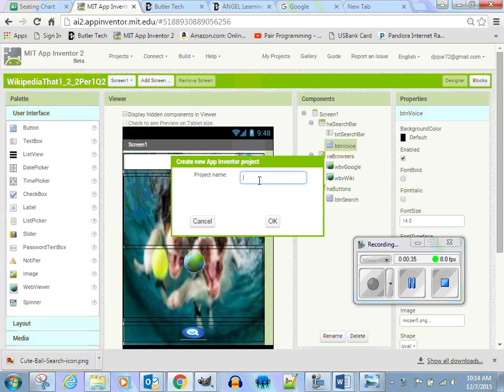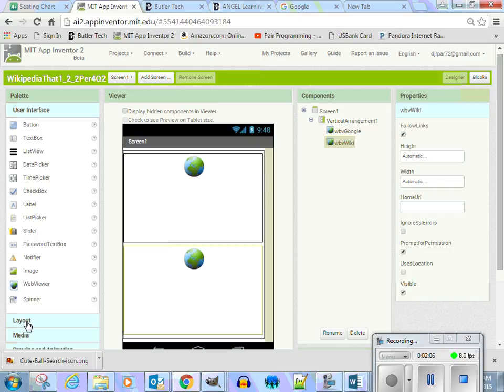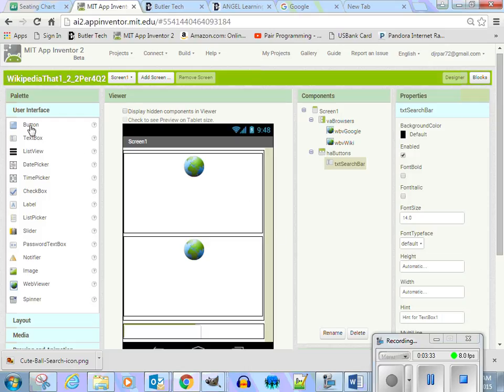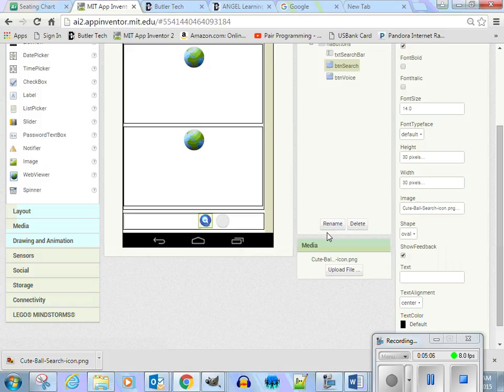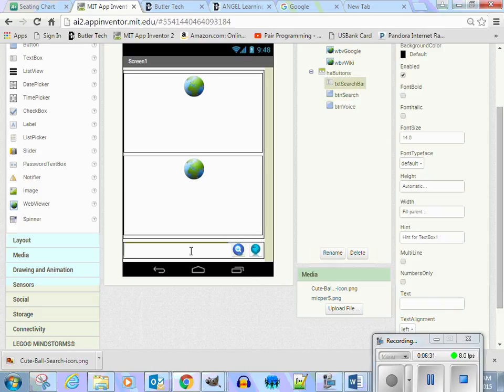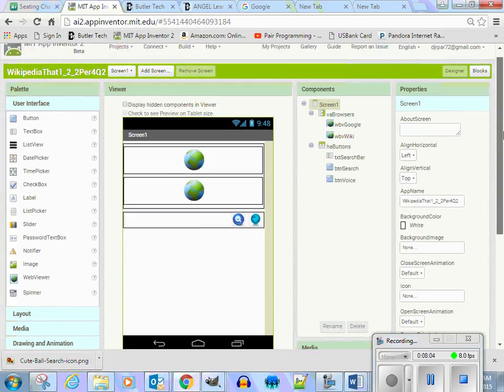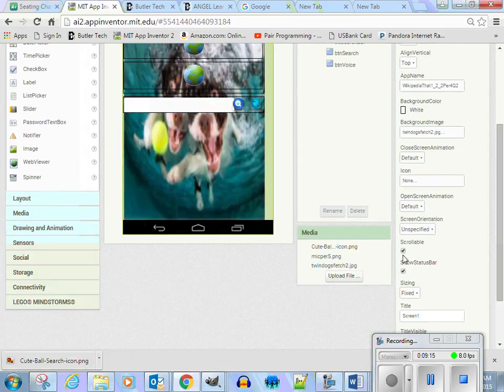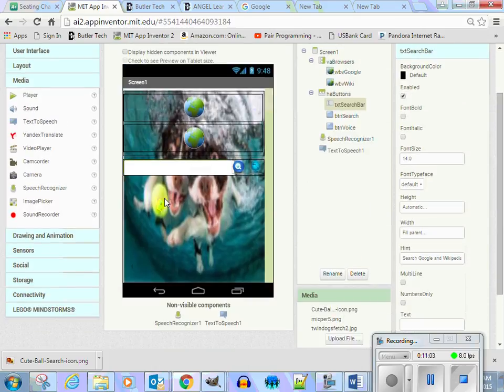WikipediaThatGUI GimpCustomButtons12 7 2015Per4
Creating custom buttons in Gimp 2.  How to hide something in an image.